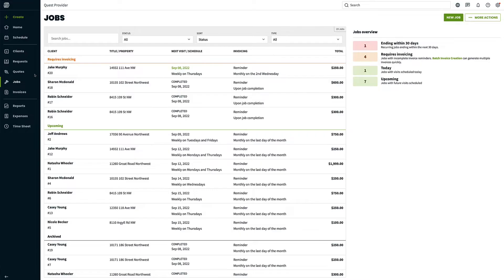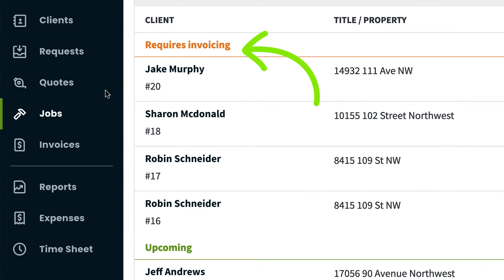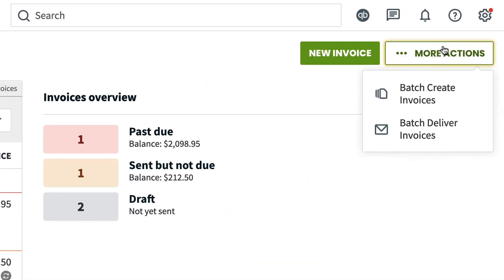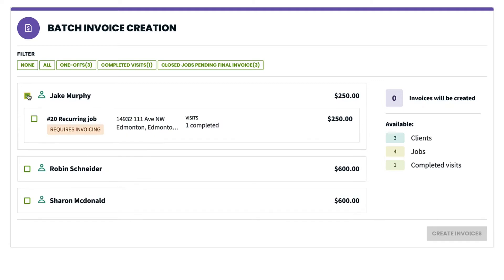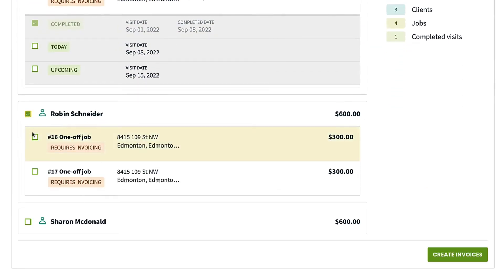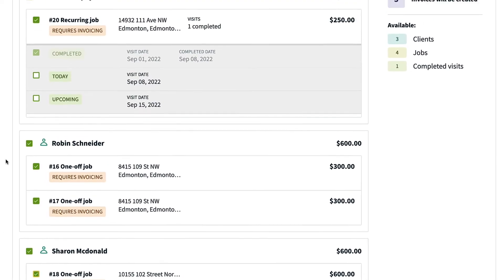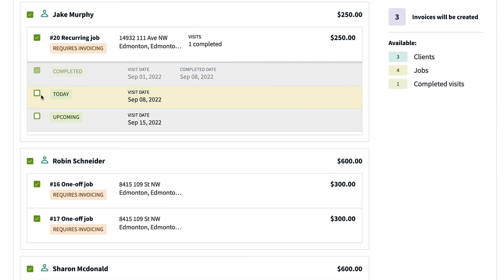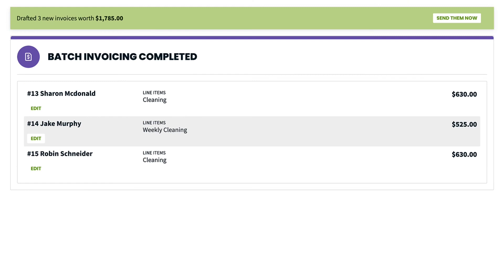How to Batch Create Invoices | Invoicing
What does Jobber do? Watch Invoicing Help in Jobber to find out how Jobber works.

In this Jobber support video, Rebecca walks through how to use Jobber's batch invoicing tool to mass create invoices.